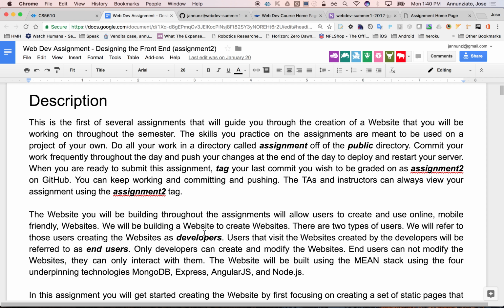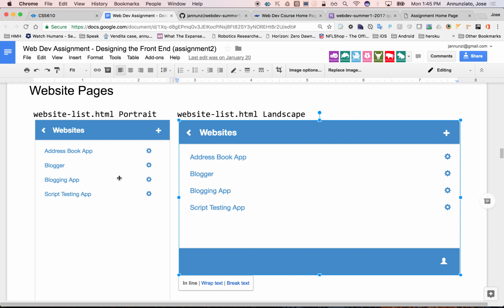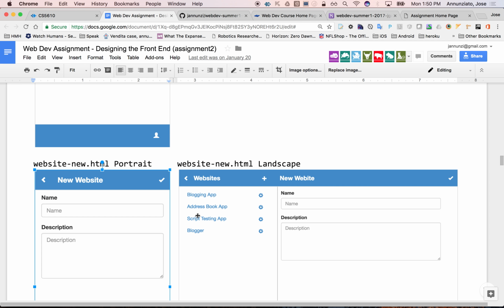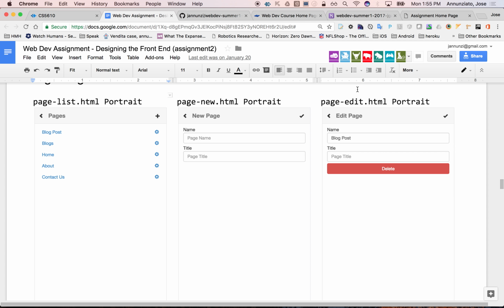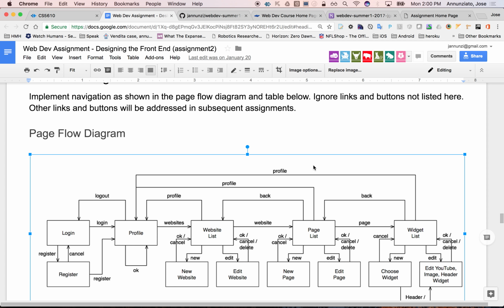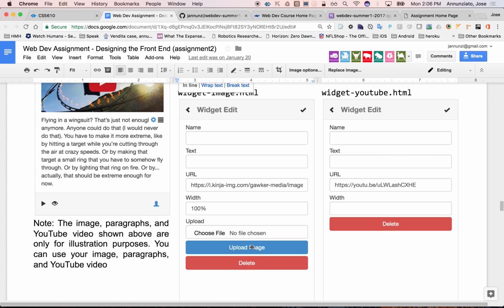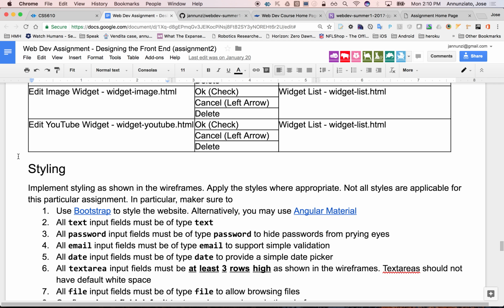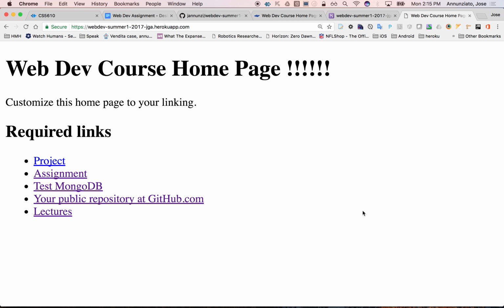2.2 assignment 2 review - undergrad webdev summer 1 2017